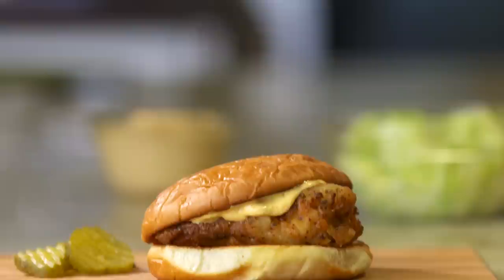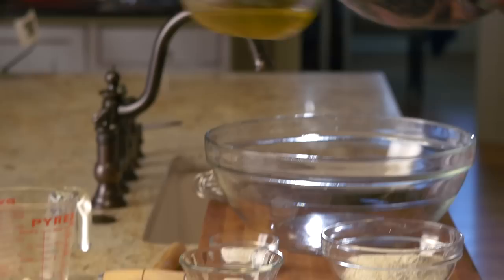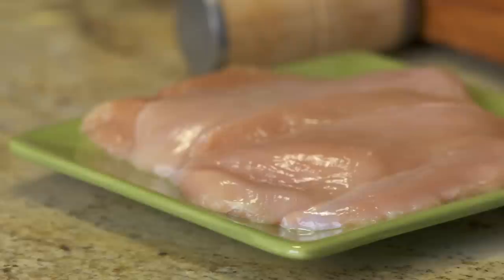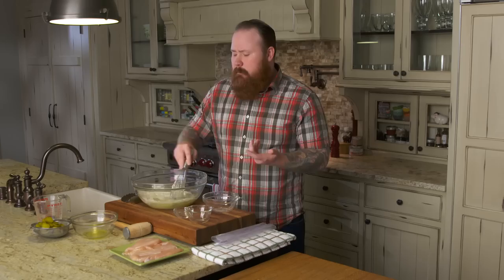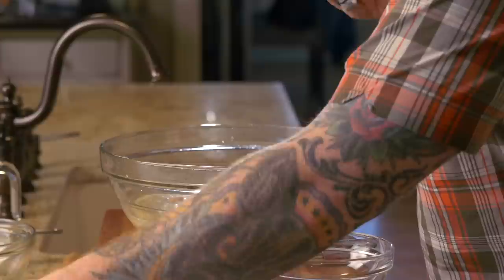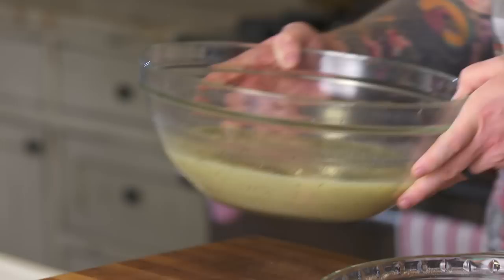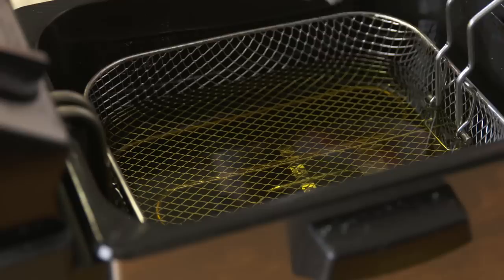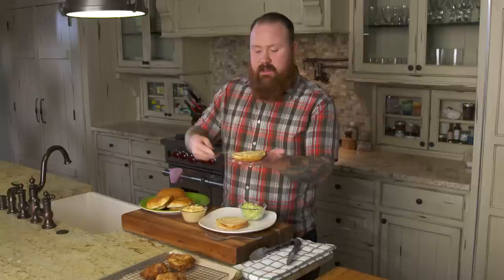Cooking with Kevin Gillespie: The Chick-fil-A Inspired "Closed-on-Sunday Chicken Sandwich"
It's a well-known dilemma for many of our guests, including Top Chef alum Kevin Gillespie, that our restaurants are closed on Sunday—just when you’re craving it most. In an attempt to the fill the longing for our original Chick-fil-A Chicken Sandwich, Gillespie walks us through how to make his tribute recipe that he named "The Closed-on-Sunday Chicken Sandwich."